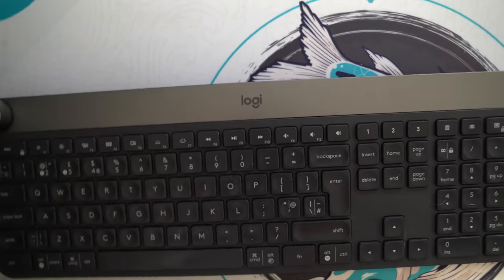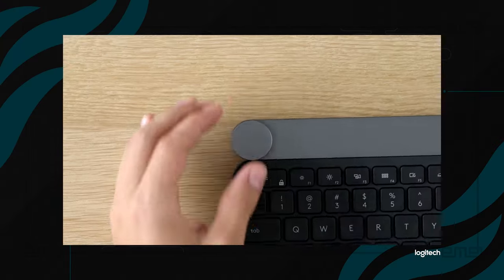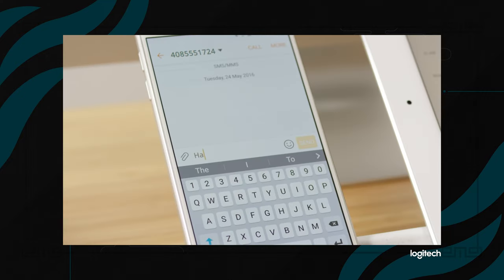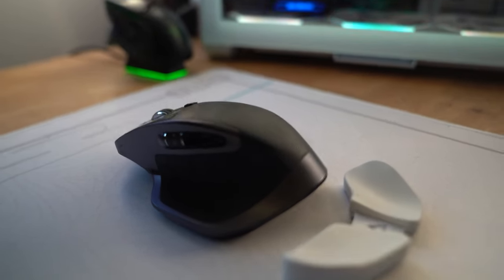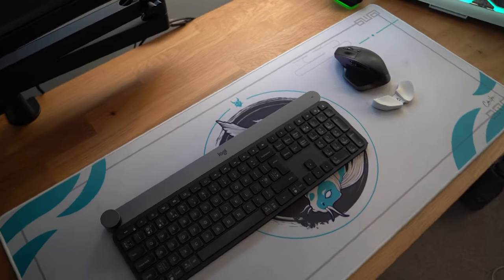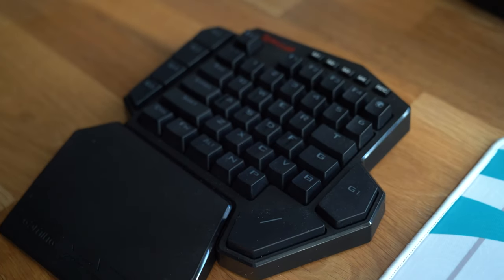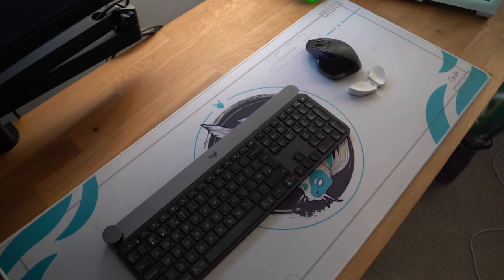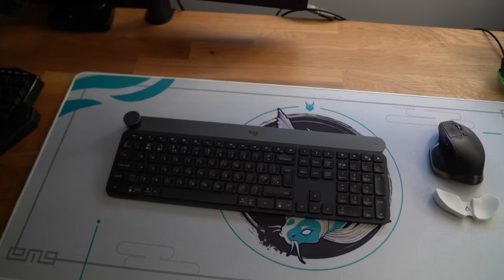One Keyboard, One Mouse, Two Computers - No KVM | My Setup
Today we're talking about keyboard and mice for your dual setup and minimalising the clutter on your desk.

Logitech Craft Keyboard
Logitech MX Mouse
Reddragon K585 Keyboard
Razer Basilisk Mouse

Logitech MX Keys
Logitech K780

00:00 Introduction
00:36 Logitech Craft / MX Keys / K780
01:42 Logitech MX Master
02:19 Reddragon K585
03:03 Razer Basilisk Ultmate
03:28 Summary